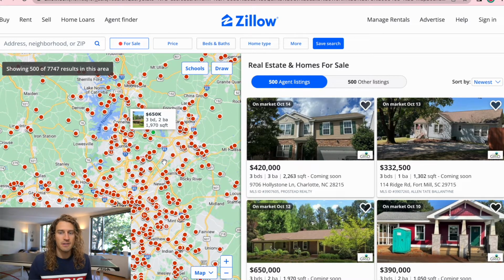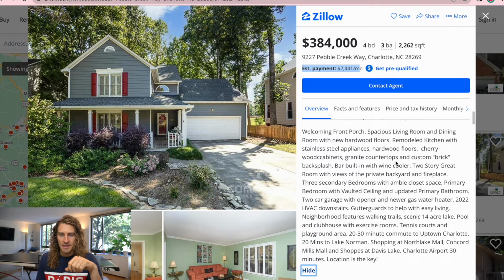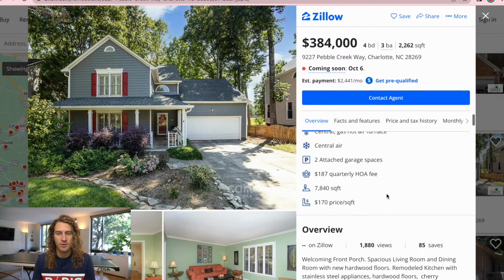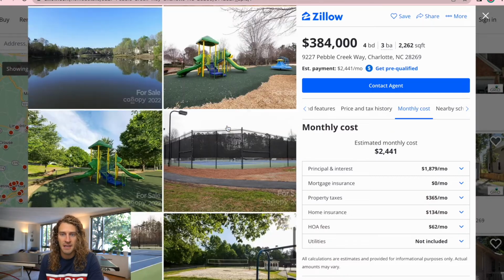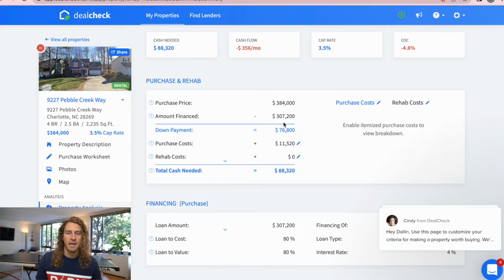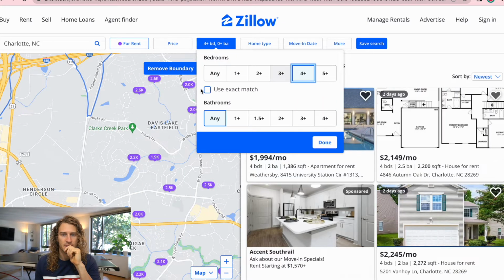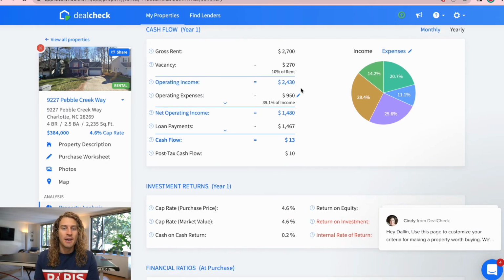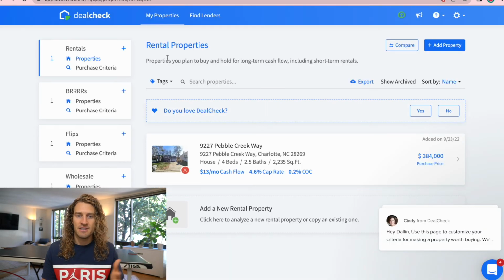How To Analyze A Rental Property (Zillow & Dealcheck.io) | The Quick & Dirty Way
Learn how I look at rental properties on Zillow and determine if they are worth my time to go look at in person.

It can feel very overwhelming trying to figure out where to buy a rental property and if a specific property is going to be a good, rental-generating propery.

Here is my quick walk-through, what I think about and the tools I use to figure out if a property will be a good investment or not!